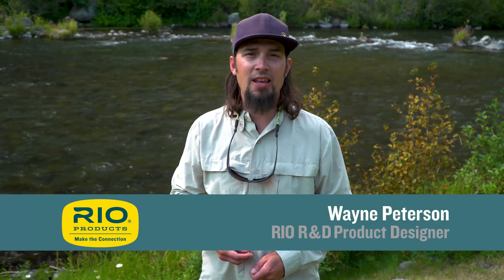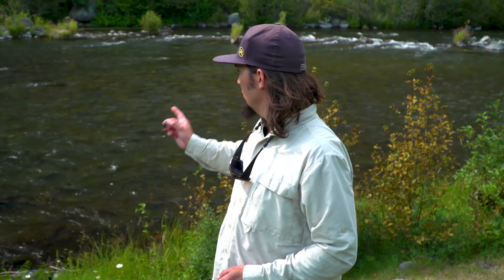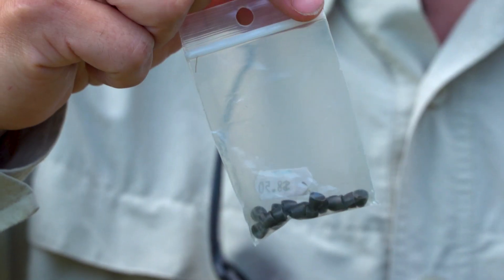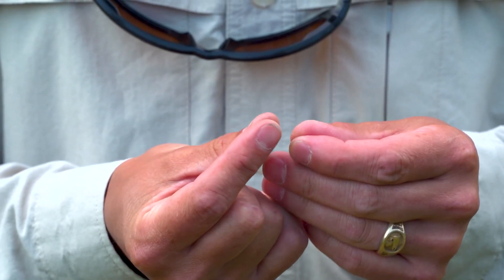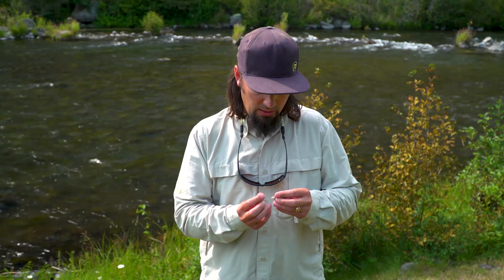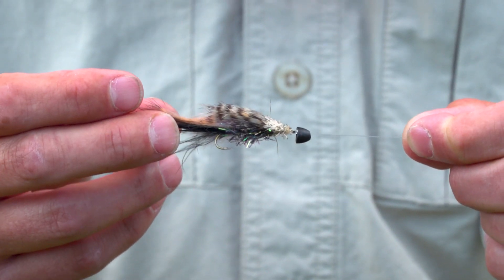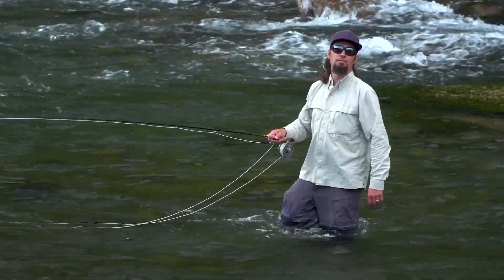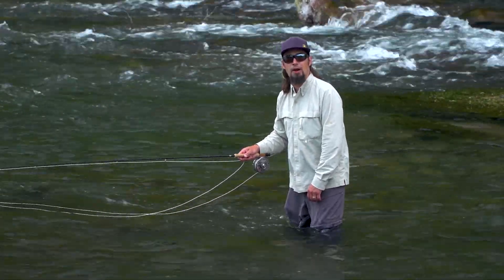Adding weight to a streamer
This 3rd RIO Fly Fishing Tip video shows how to quickly add weight to a streamer to get down and fish a deeper slot in the river.

Each tip will be shown on RIO's Facebook and Instagram pages every Friday, so if you like the sound of this series and want to get these tips quickly, be sure to follow RIO on these platforms.